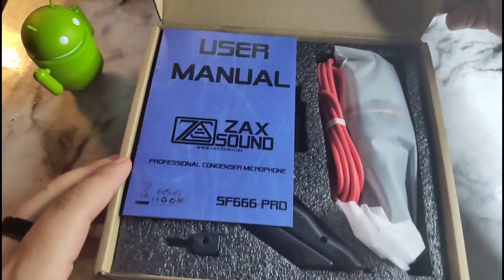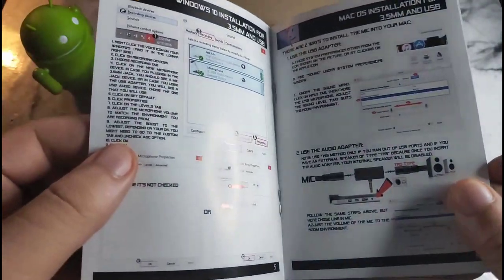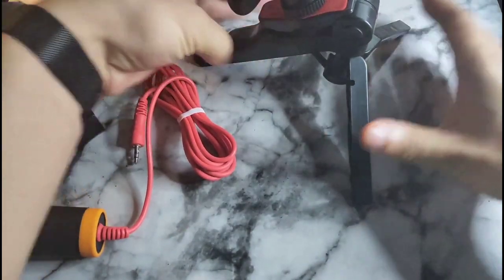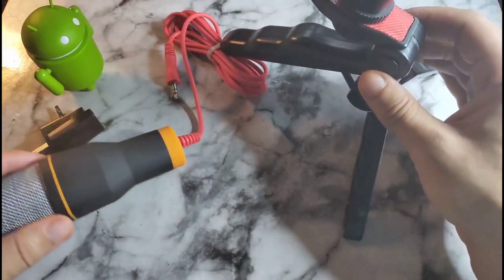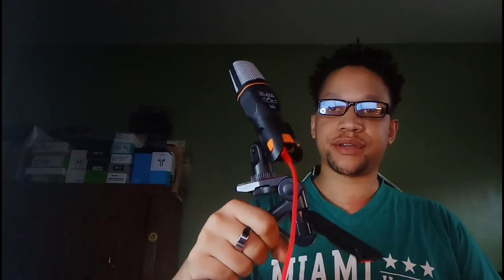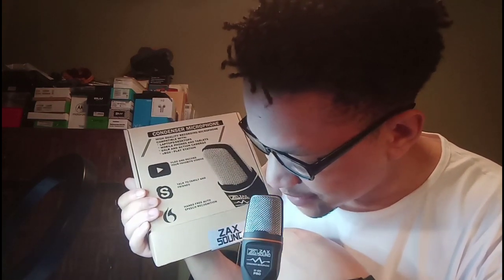ZaxSound Professional Condenser Mic Unbox+Review Sf-666 Pro | Great Mic for YouTube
ZaxSound Professional Cardioid Condenser Microphone for PC, Laptop, iPhone, iPad, Android Phones, Tablets, xBox and YouTube Recording

Where to buy